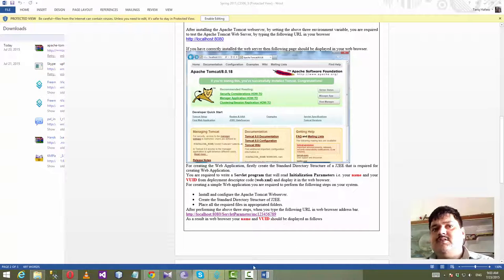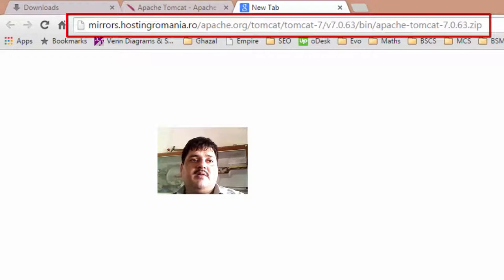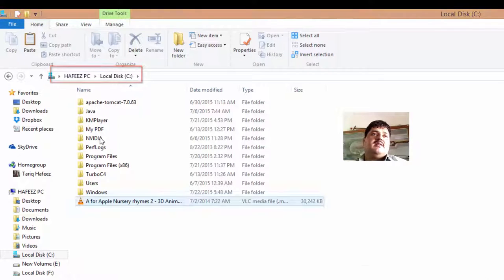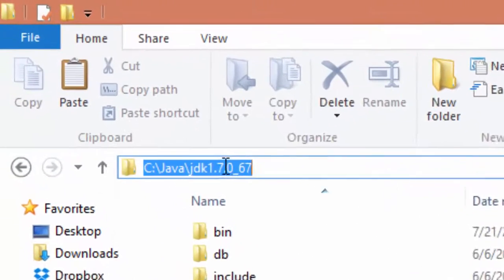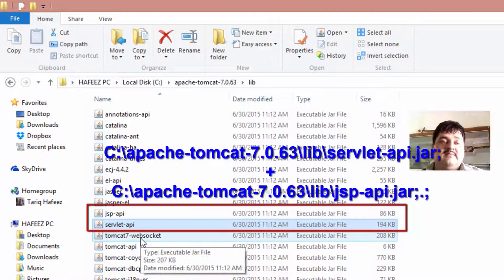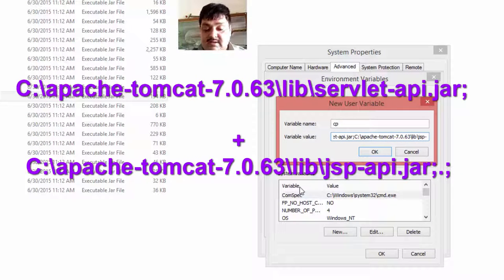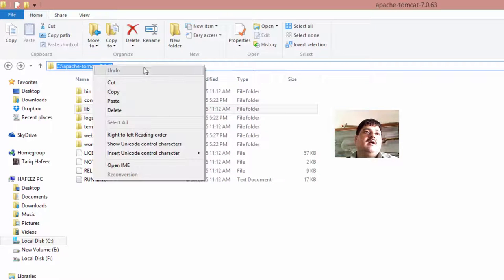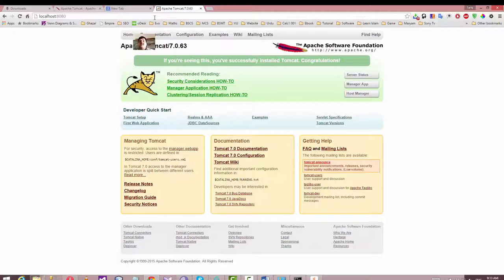Install and Configure Apache Tomcat Web Server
apache-tomcat-7.0.63 installation and configuration on window 8.1 64bit help of new students.